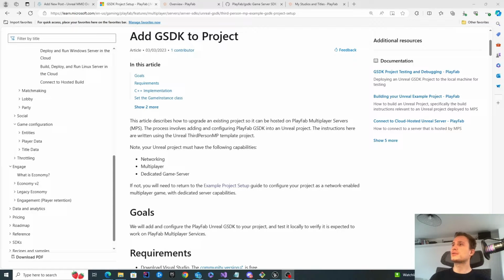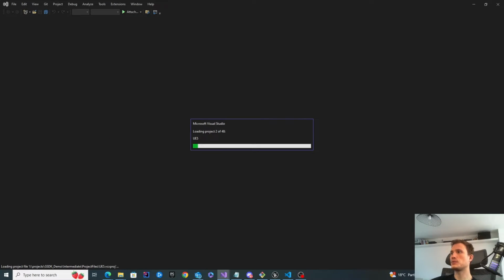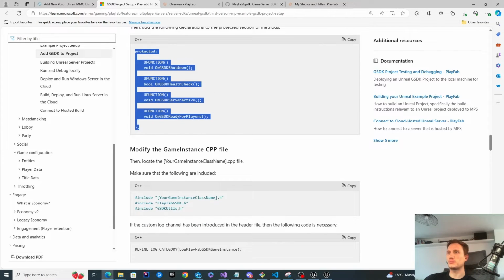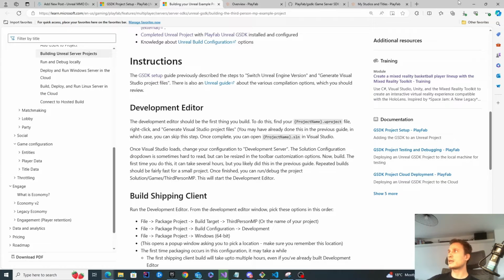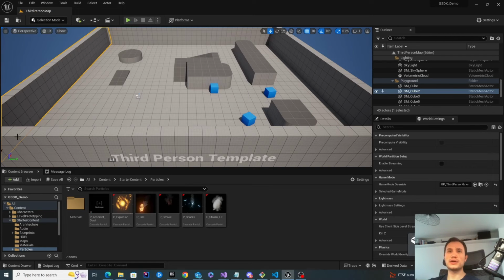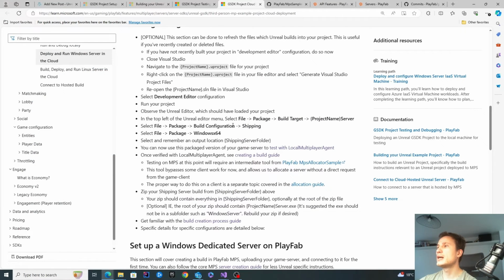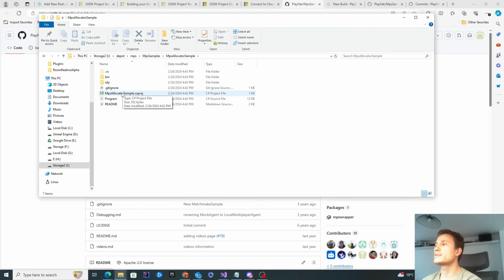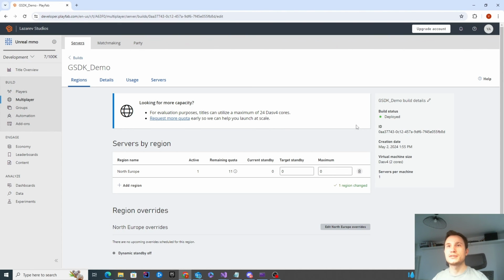UE5: Build and deploy a dedicated server with Azure PlayFab GSDK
(re-deployed as missed small edit re map assignment)

In this video we build a UE5 dedicated server using a default template project and we deploy it to Playfab with the help of GSDK plugin.

I mentioned I previously came across an issue with the integration in 5.3.2 and here's a link with more details about the compile error I faced: